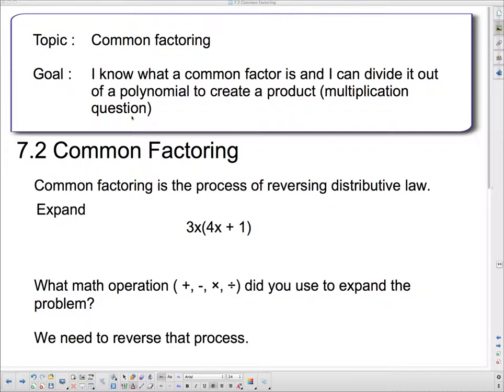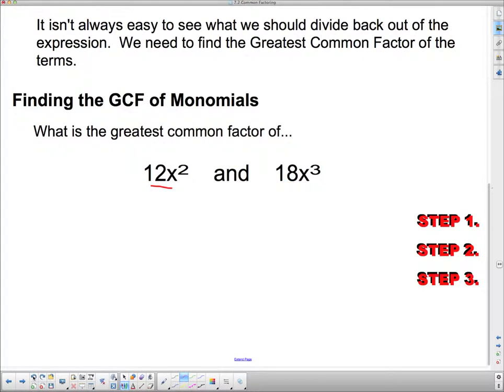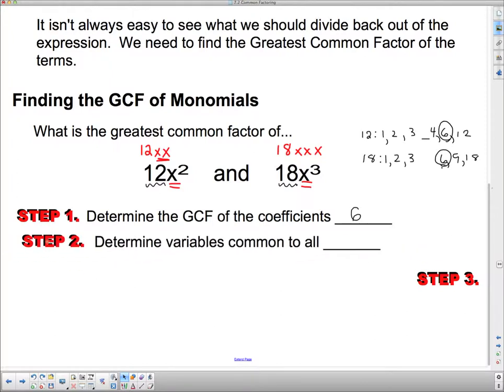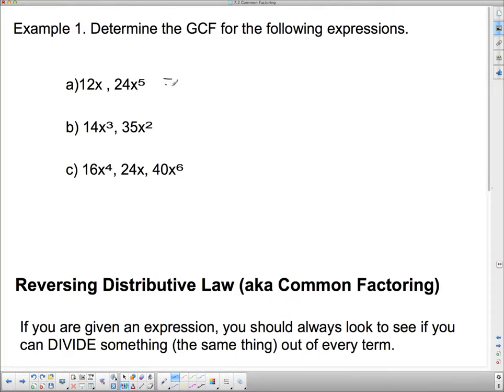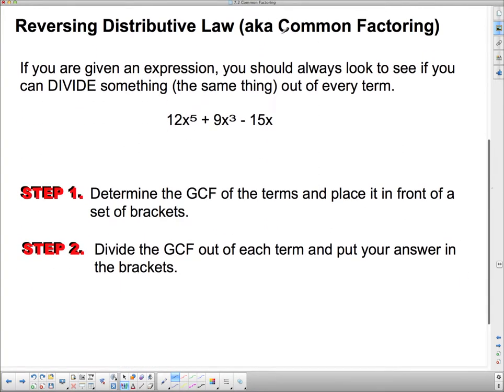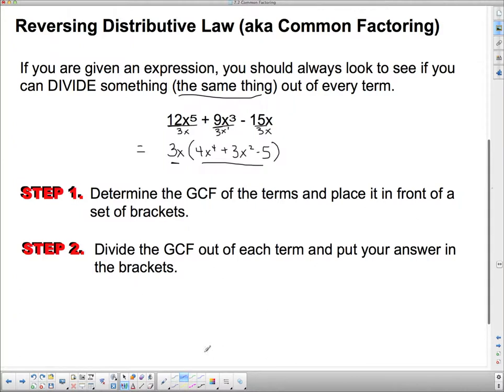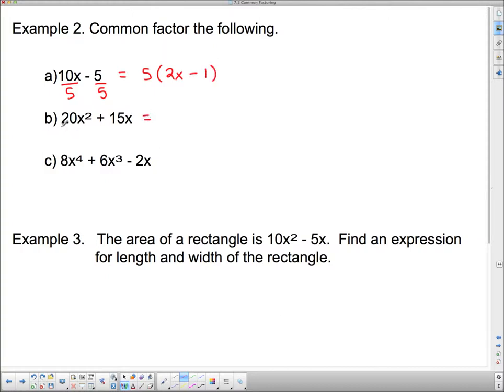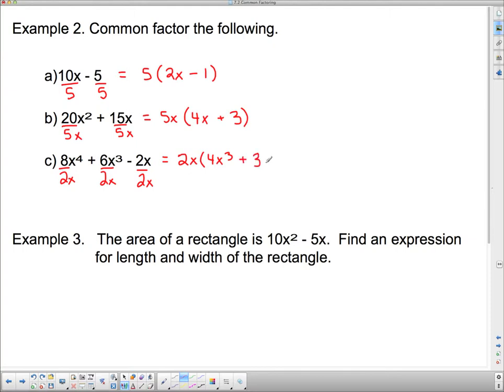MFM 2P U5L3 Common Factoring